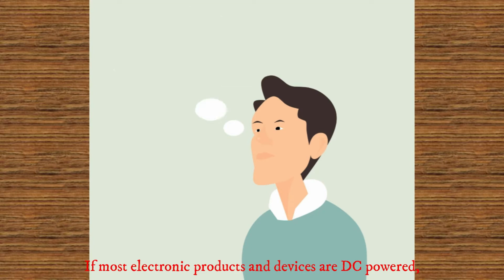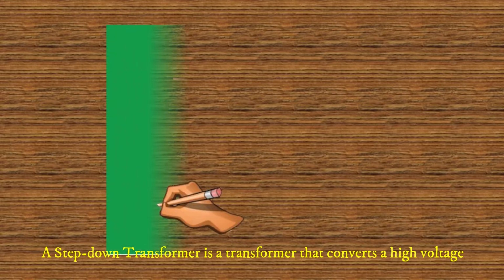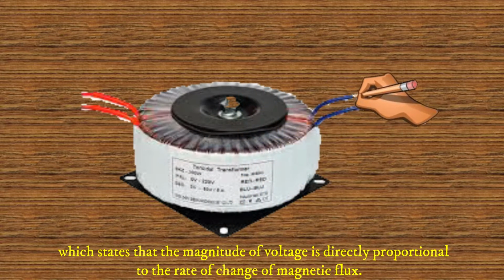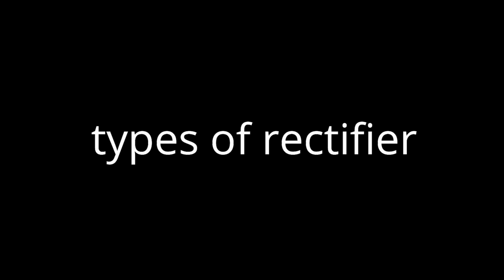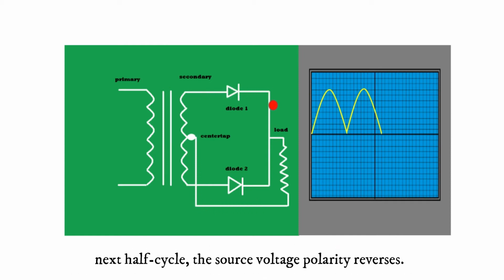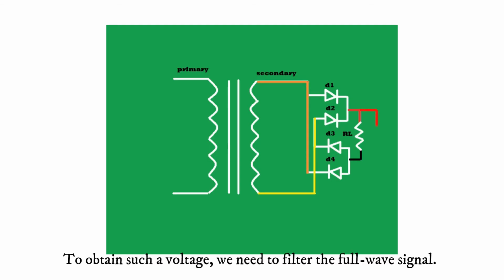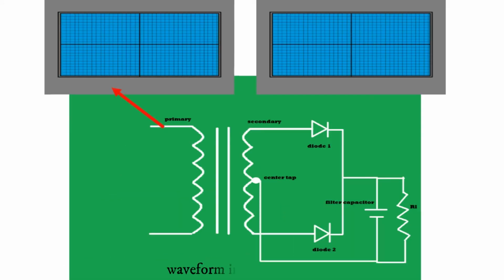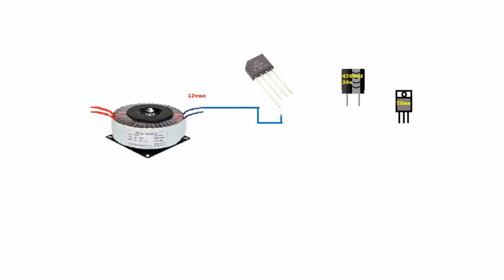How to convert AC to DC voltage